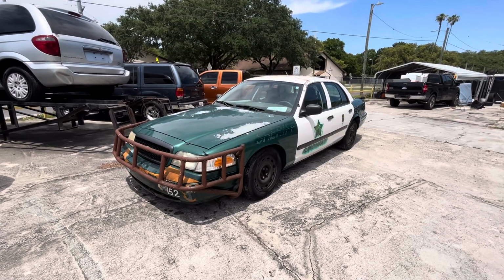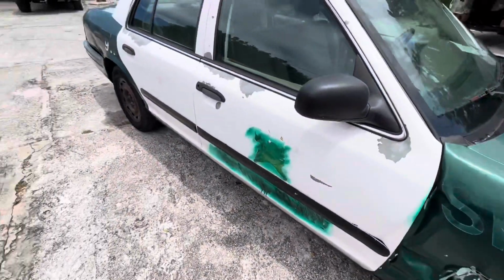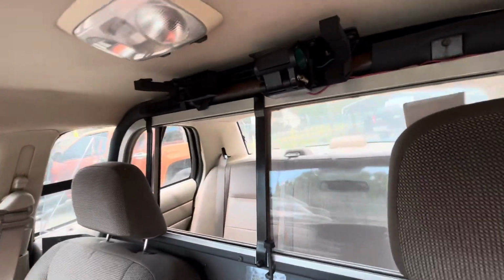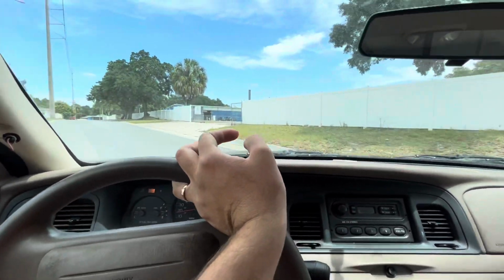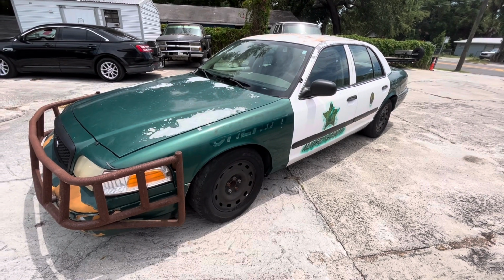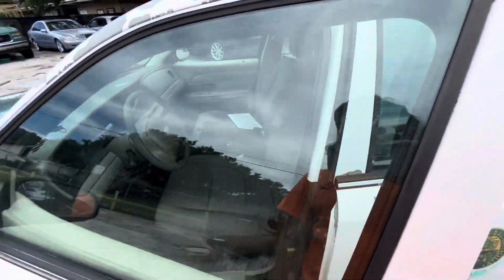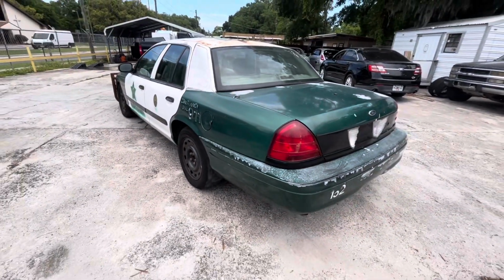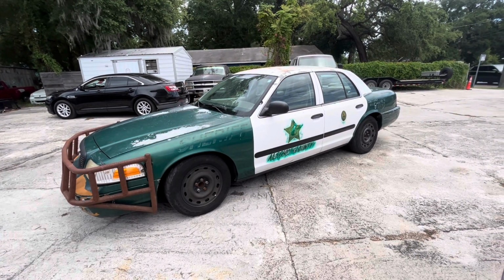SOLD Crown Victoria Pit Maneuver training car!!!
Herringautomall.con/inventory